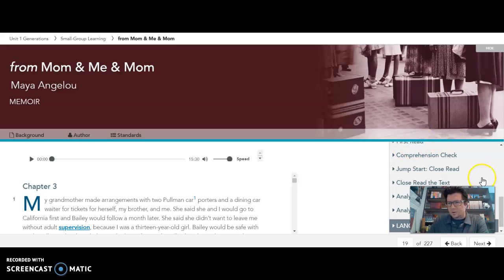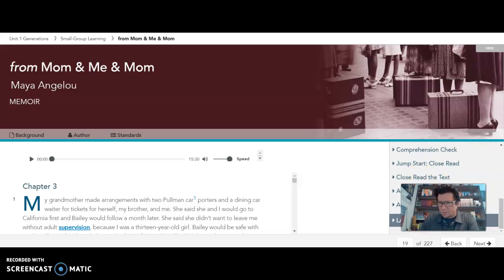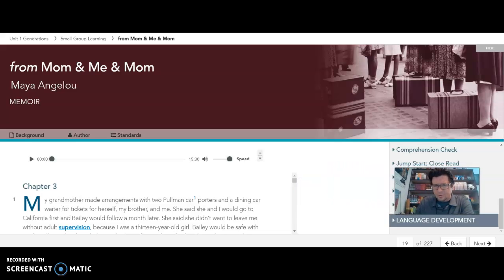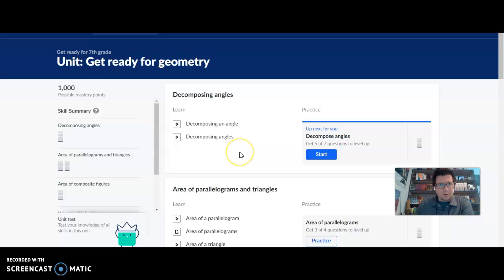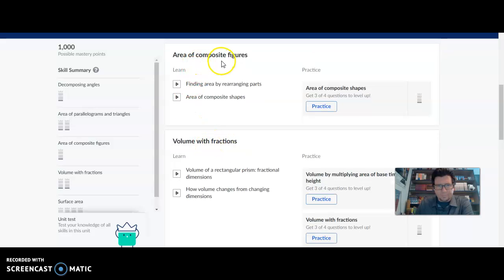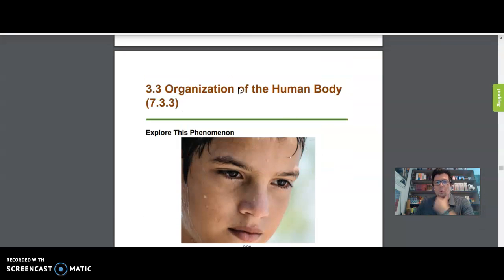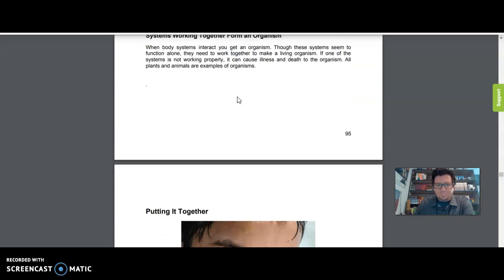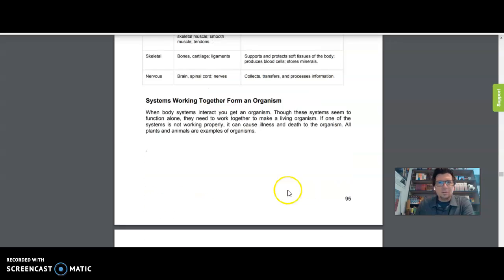Sept. 1, Tuesday